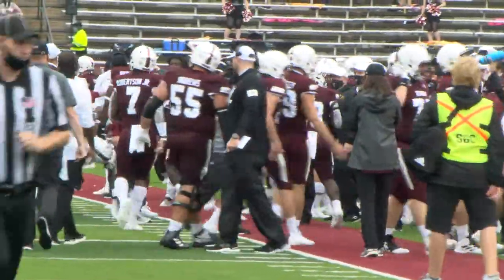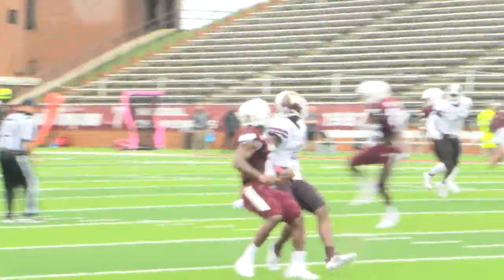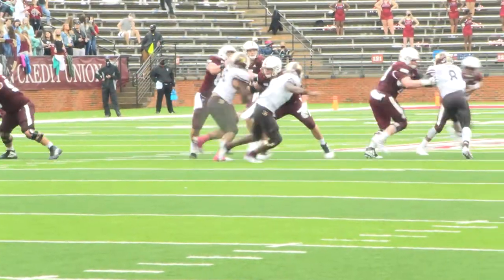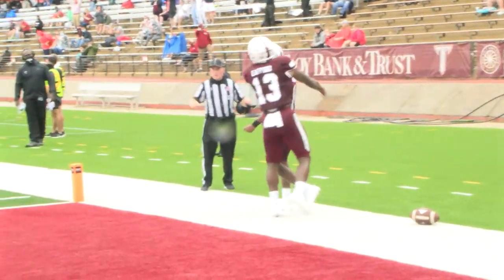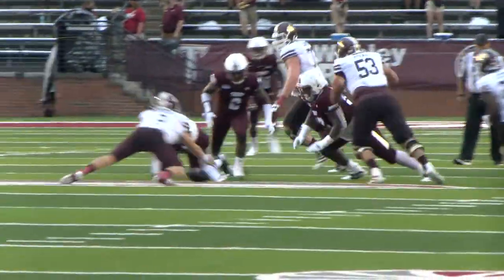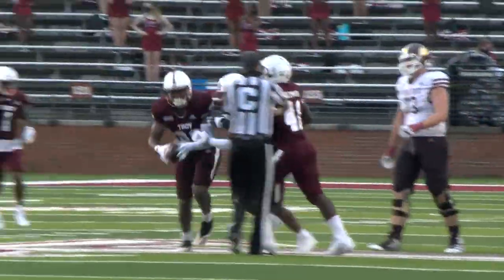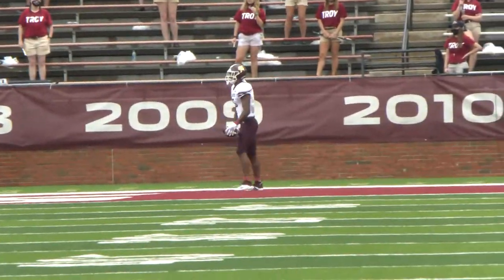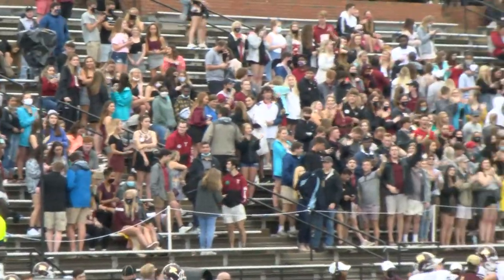TROY VS TEXAS STATE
FIRST HOME GAME OF 2020